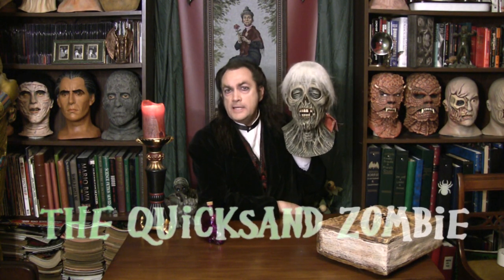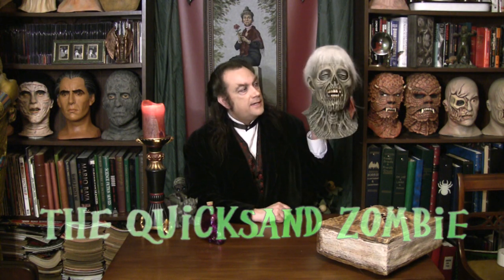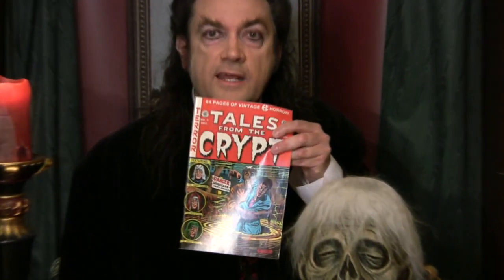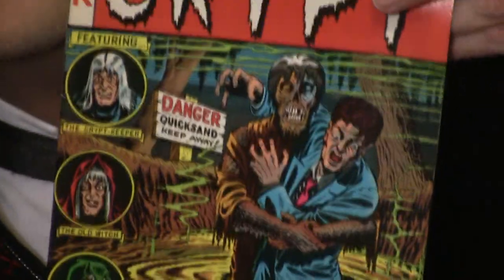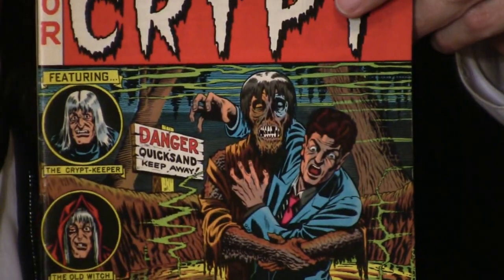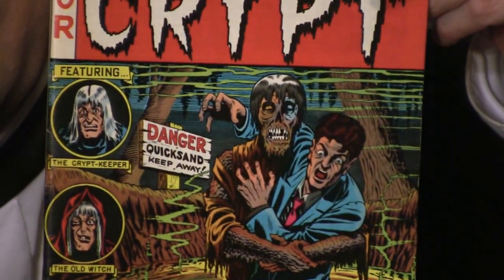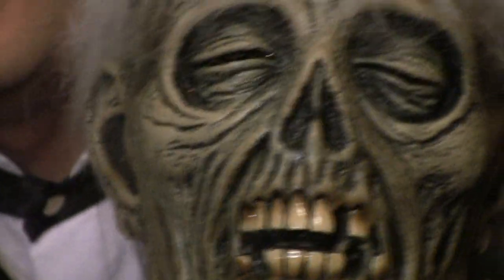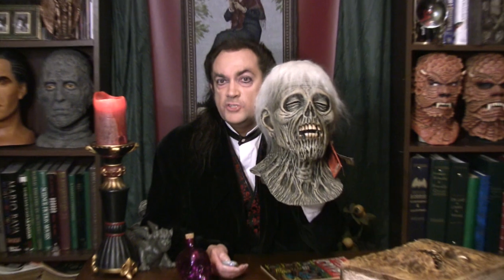Creepy Cheapies: EC Comics Quicksand Zombie